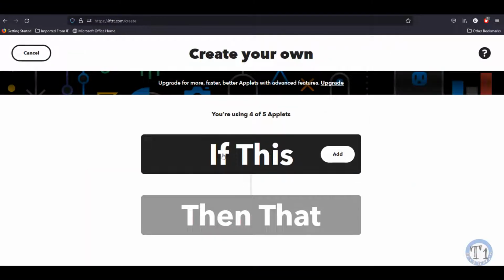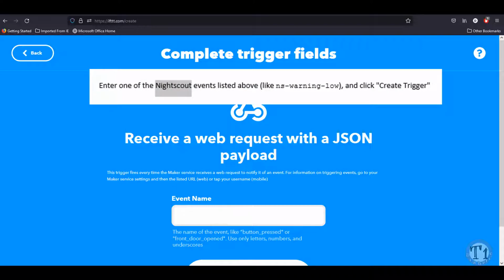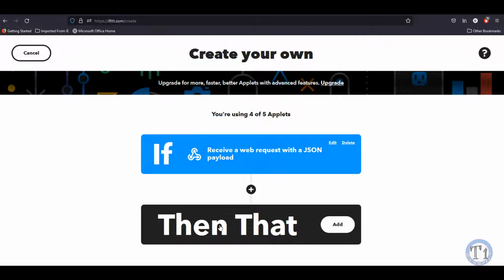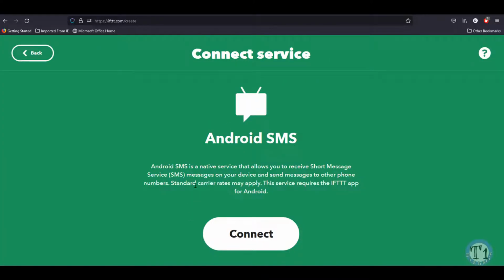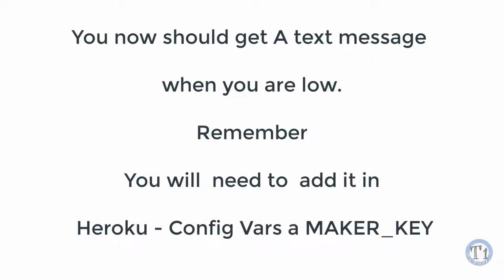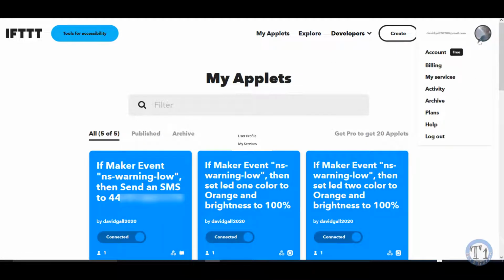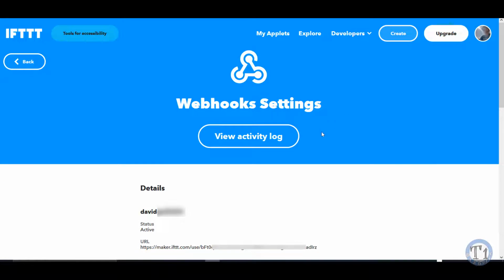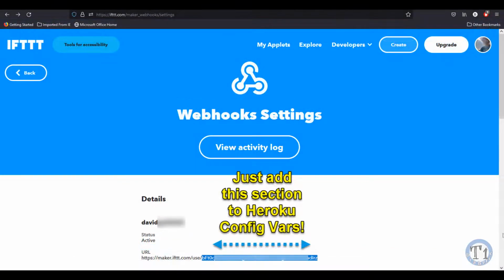Get SMS Messages when you go low on blood readings with IFTTT